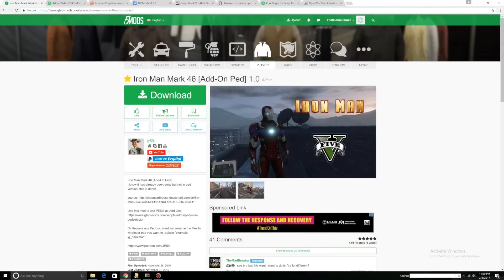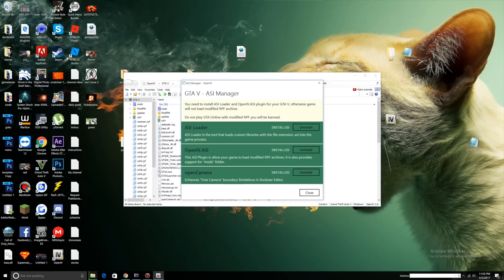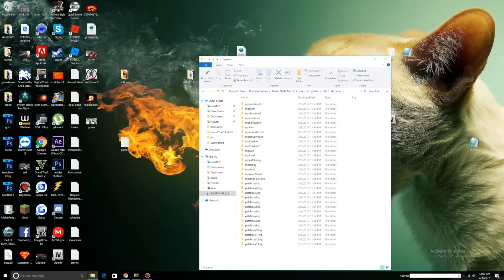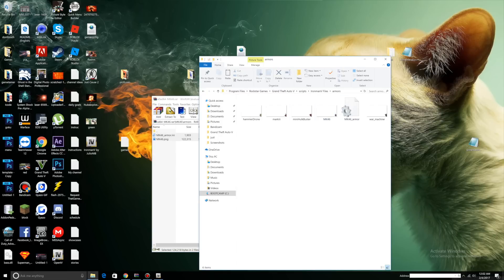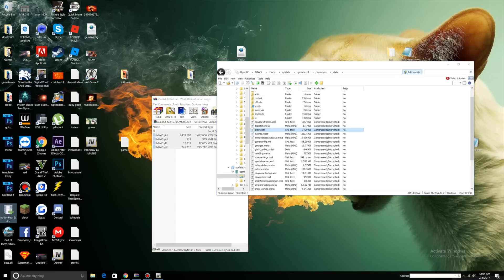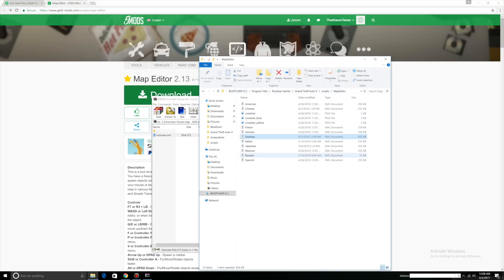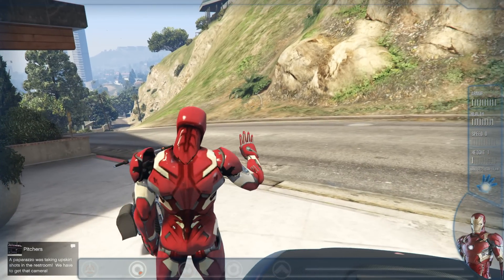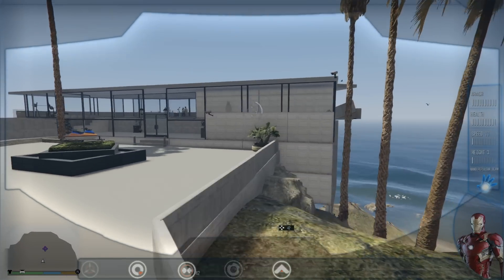How To Install Iron Man Mod / With Tony Stark House Mark 46 Gta 5 mods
Controls
Ctrl+N - Show mods menu
-Special vision modes - I
E - Change attack mode
R - Melee attacks when on foot, target need to be set and close to player
-Super melee attacks - Q - XBox control: B
-Ground attack - Flight + Q
-Lift/grab entities: Hold Q while in ground
-Weapon mode - E - XBox control DPad right/left
-Shoot with weapons or throw things - Left mouse button - XBox control Right bumper
-Hold space to toggle flight mode
-Flight control - WASD, Shift, Control and mouse. Press W more times and hold to increase flight speed